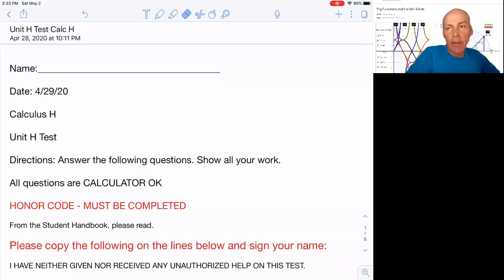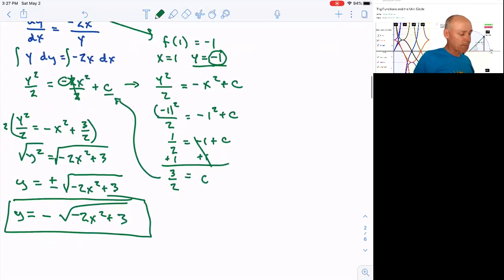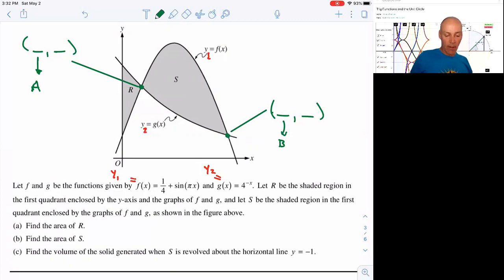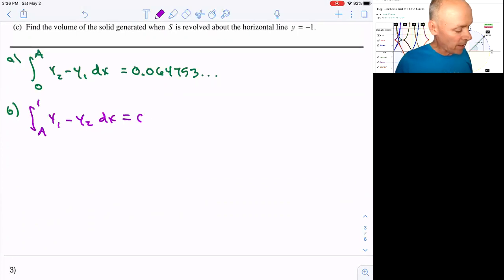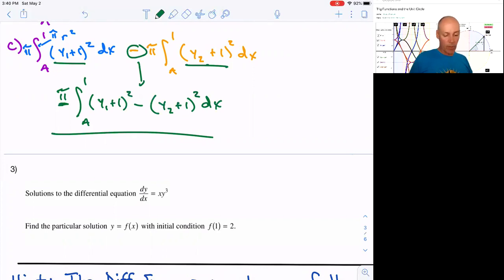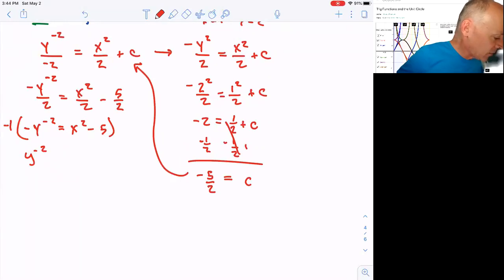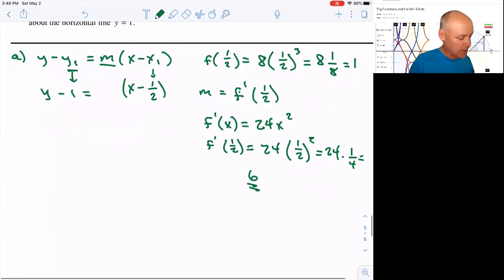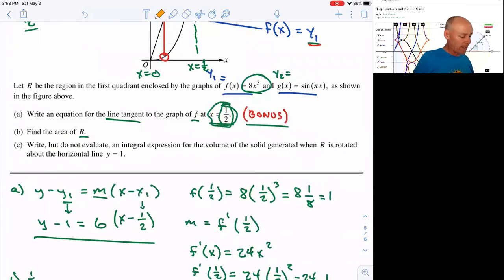Calc H - Unit H Test WOS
Index:
00:14 1
04:25 2-a
11:32 2-b
13:11 2-c
18:10 3
23:26 4-a
26:01 4-b
28:06 4-c